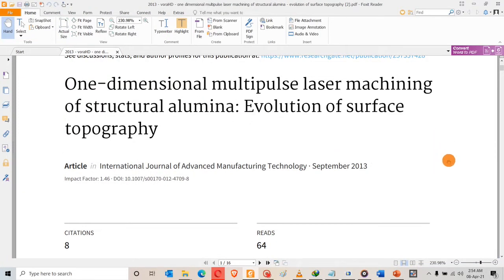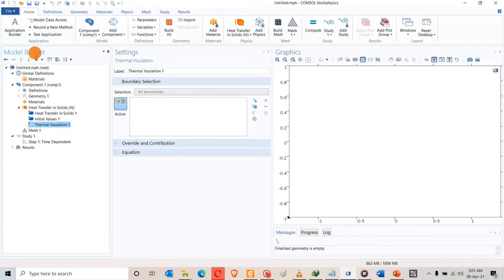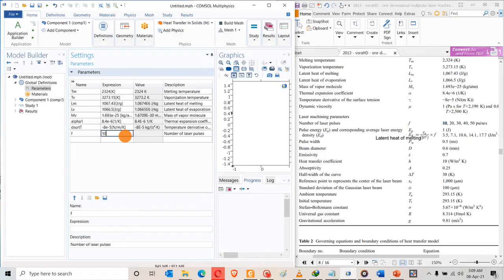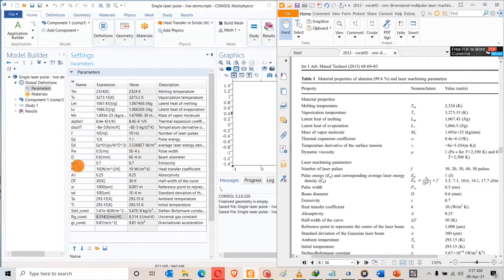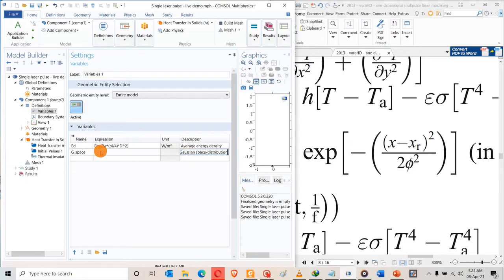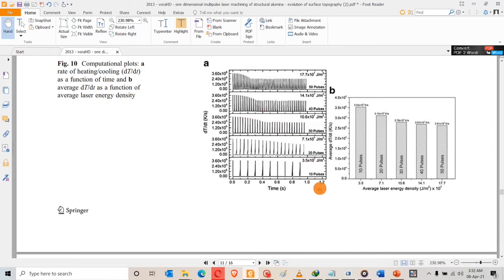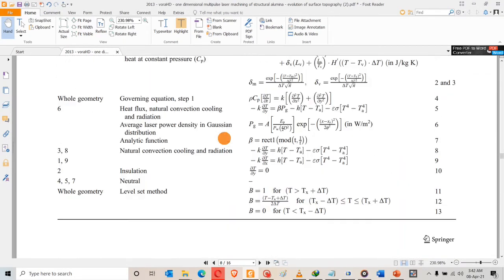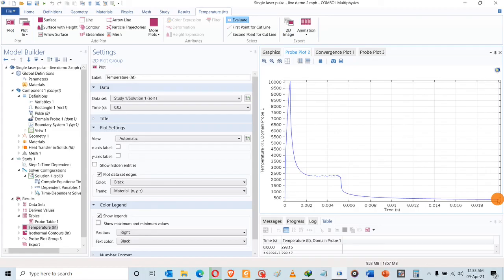How to model a single laser pulse in COMSOL Multiphysics | Laser Modeling, Heat Transfer - Part 2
In this video, you learn how to model Heat Transfer effects caused by a single laser pulse in COMSOL Multiphysics. The tutorial forms part of a video series aimed at demonstrating laser machining fundamentals using finite element analysis (FEA).

Reference Article: Vora, H.D., Santhanakrishnan, S., Harimkar, S.P. et al. One-dimensional multipulse laser machining of structural alumina: evolution of surface topography. Int J Adv Manuf Technol 68, 69–83 (2013).